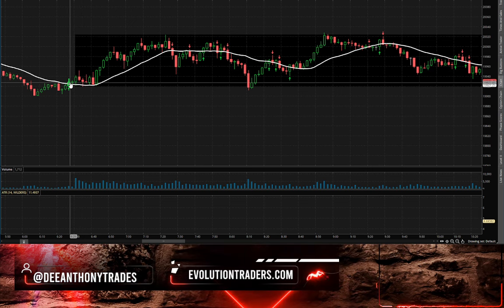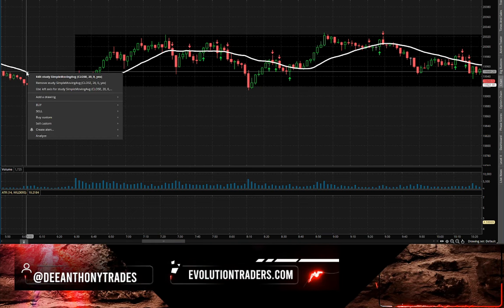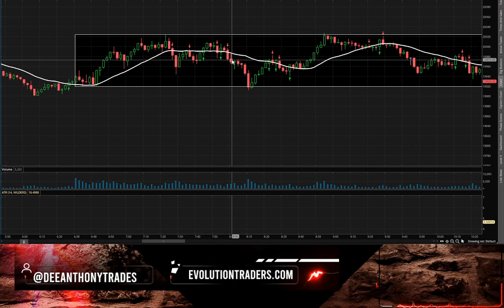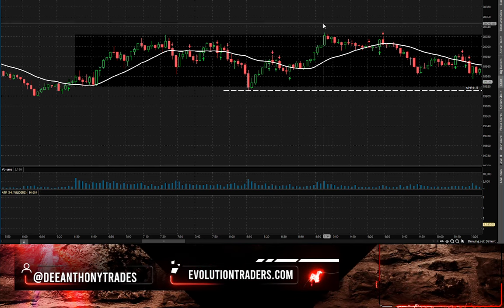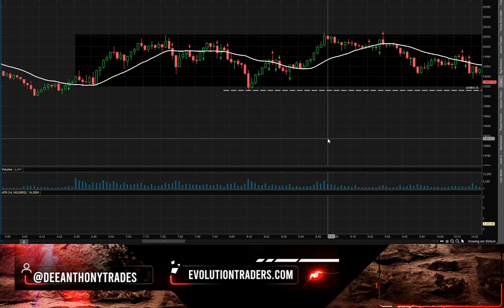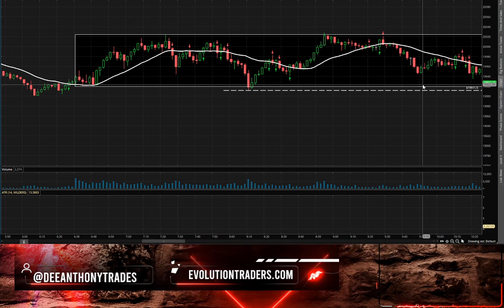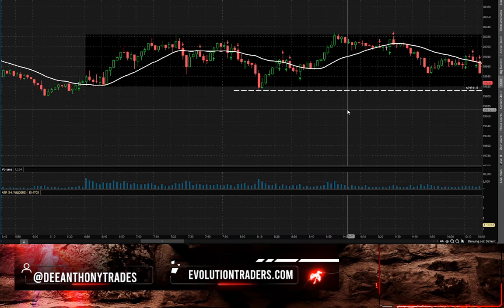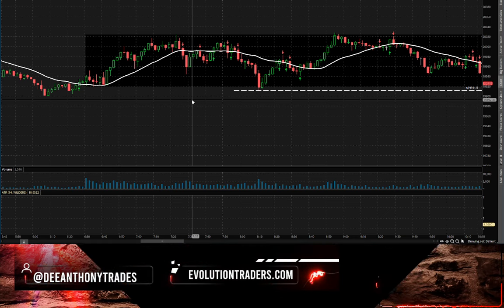THIS FUTURES STRATEGY HELPED ME PASS ANOTHER PROP FIRM COMBINE WITH TOPSTEP